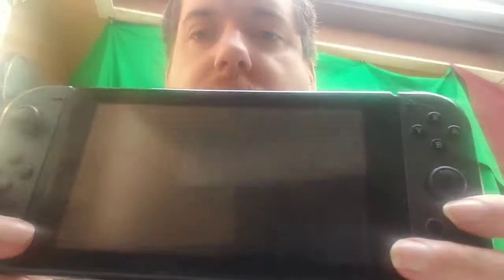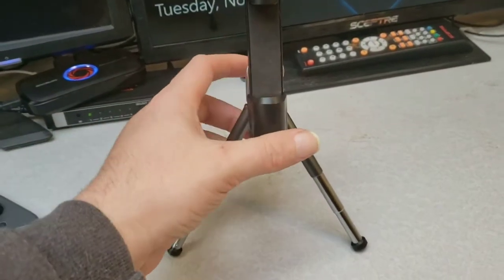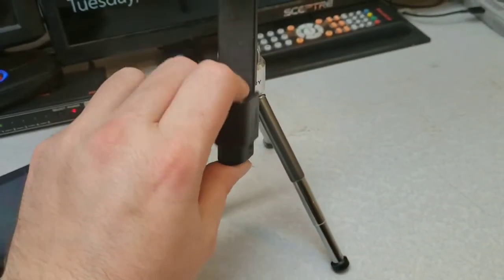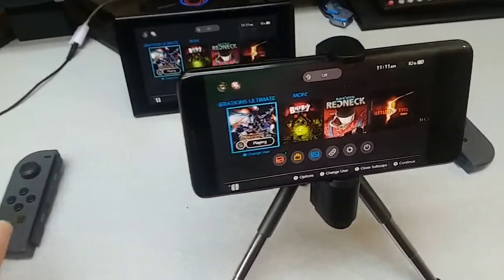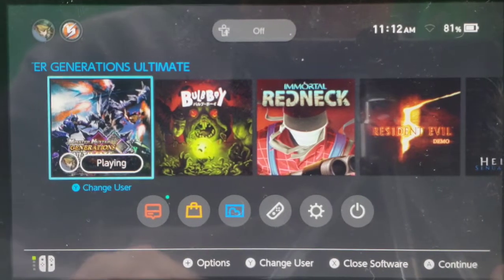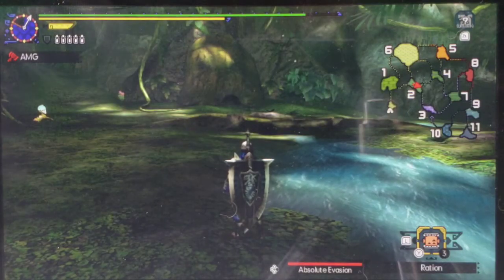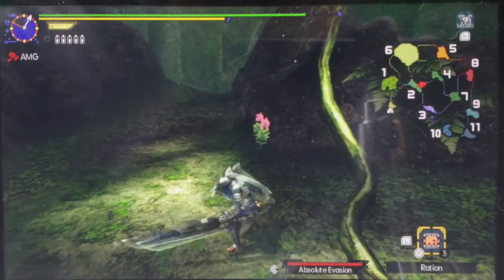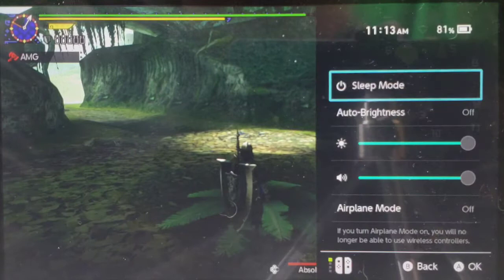How to capture nintendo switch without capture card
Hello everybody and welcome :-)

Today's video series is HOW TO